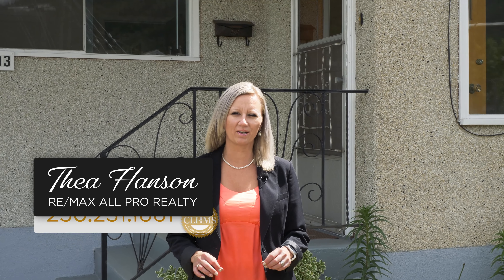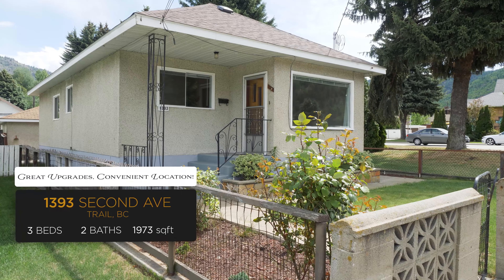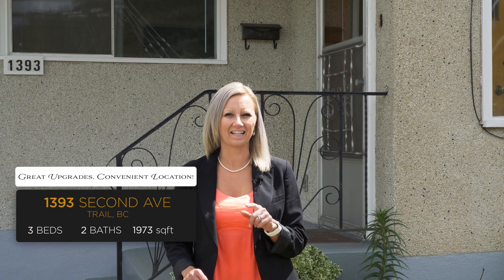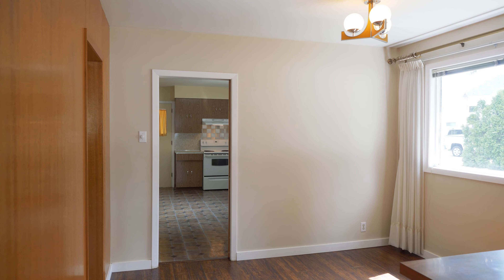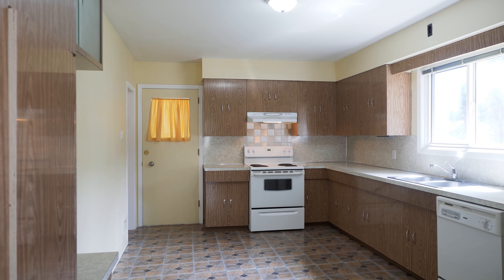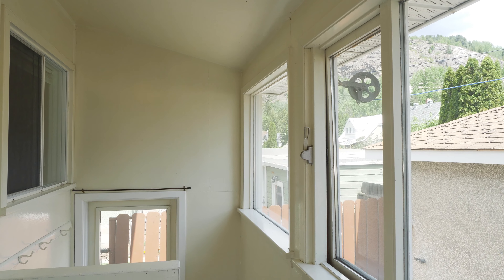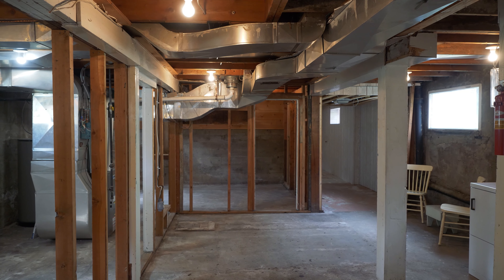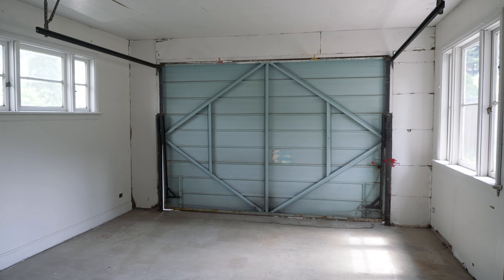For Sale! 1393 Second Avenue, Trail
🔥NEW LISTING🔥
✨Great Upgrades, Convenient Location! ✨
3 🛏 2 🛁 1973 sqft 🏡
1393 Second Ave, Trail
$249,900
👉🏼 Large kitchen, Dining and Living Area!
👉🏼 Freshly Painted!
👉🏼 Low Maintenance Yard!
👉🏼 Unfinished Basement for Future Development!
👉🏼 New Roof!
👉🏼 Mechanically Upgraded!
👉🏼 Garage, + Extra Off street parking!
Get in touch TODAY, I would love to show you this Property!